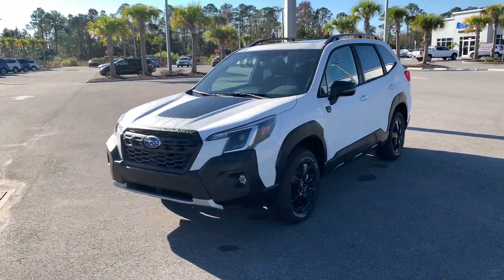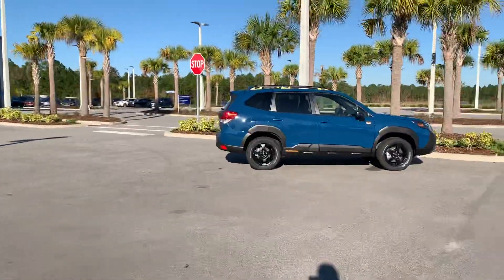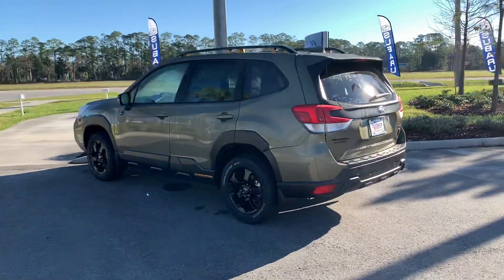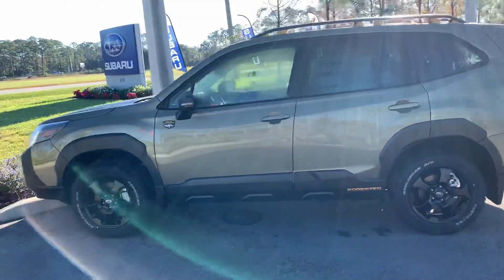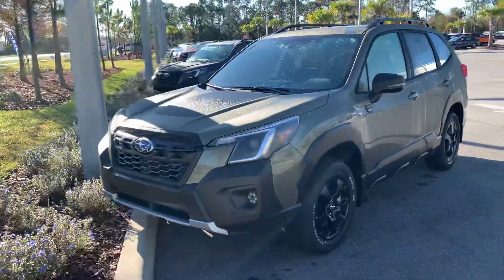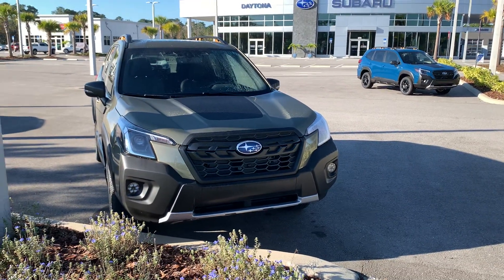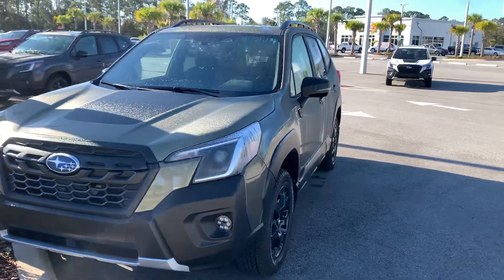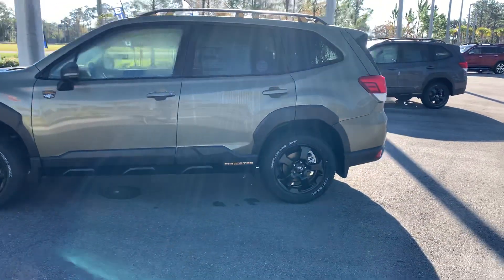VIP Alfredo Forester